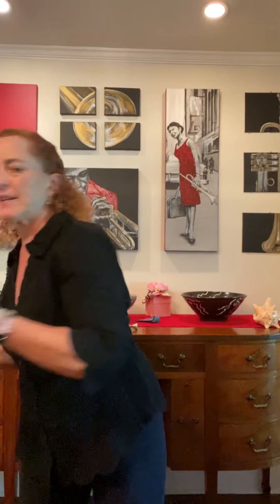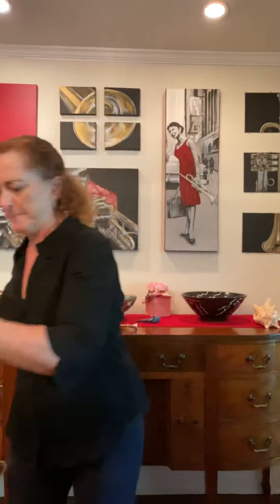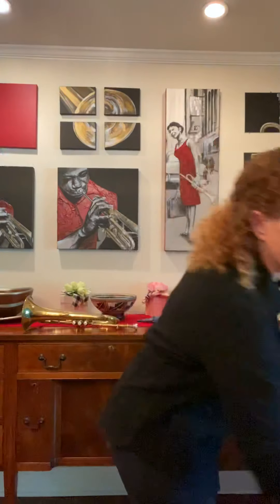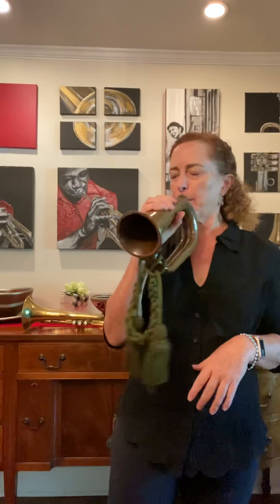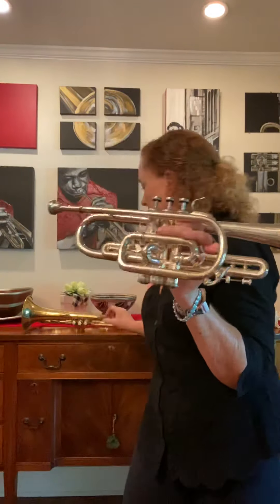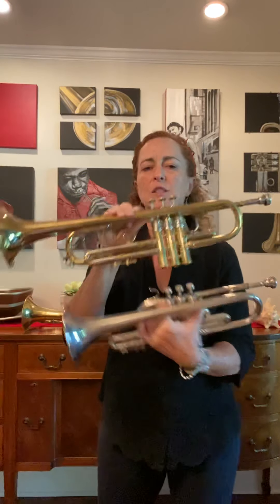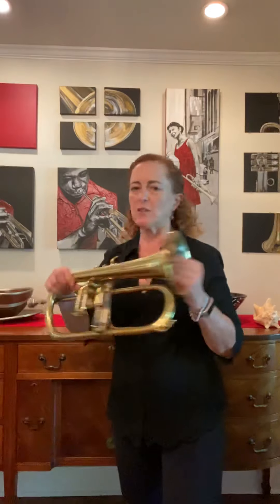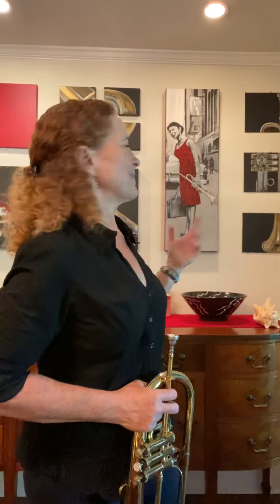Survey of Jazz TCU - Brass instruments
I explain the workings of the trumpet, cornet, flugelhorn, bugle and trombone